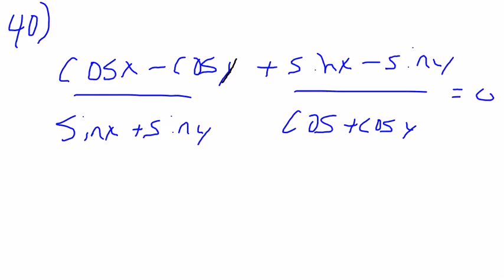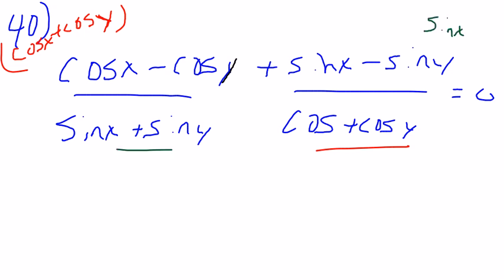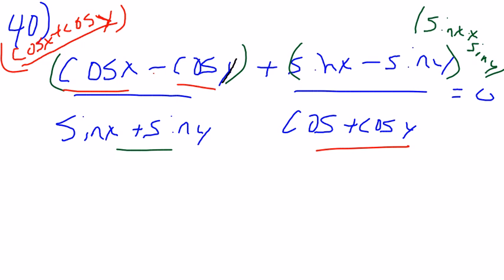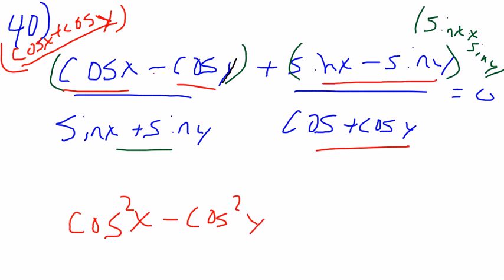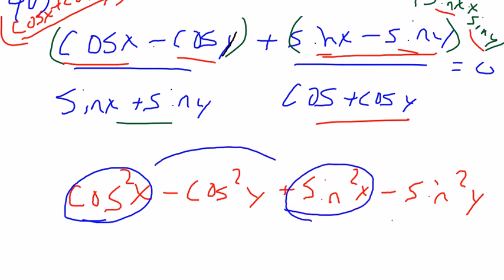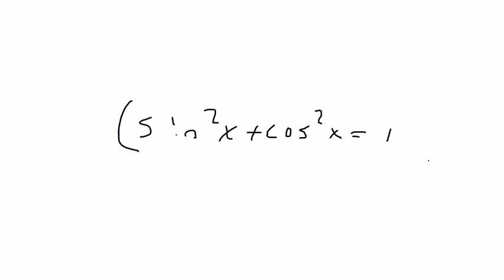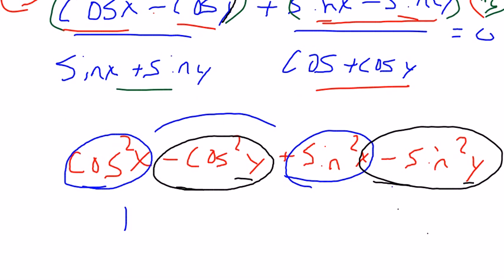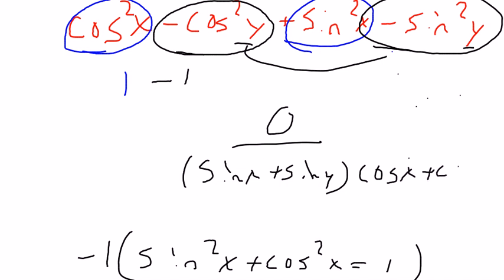p. 385 # 40